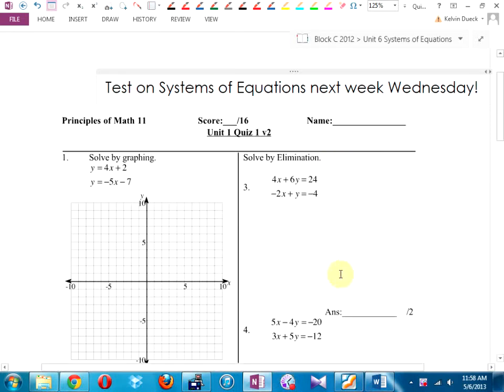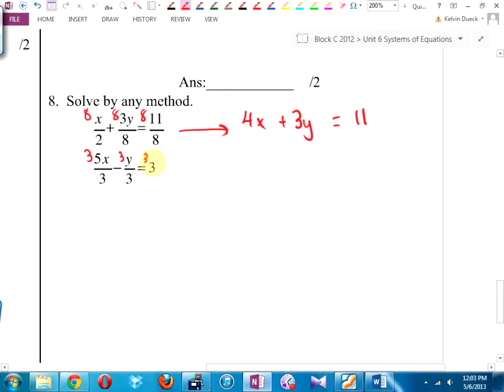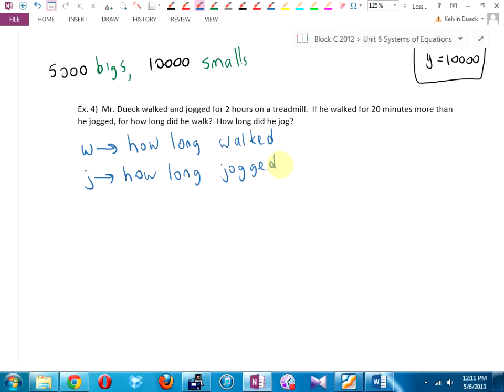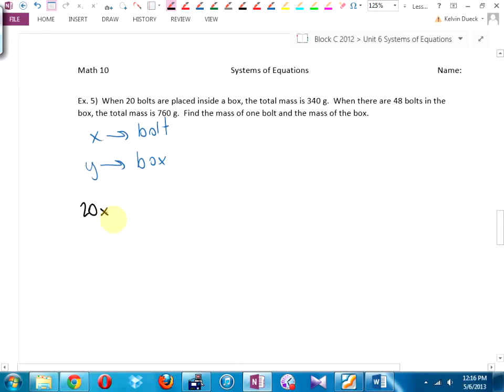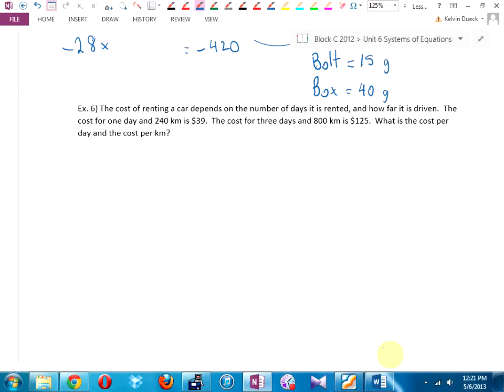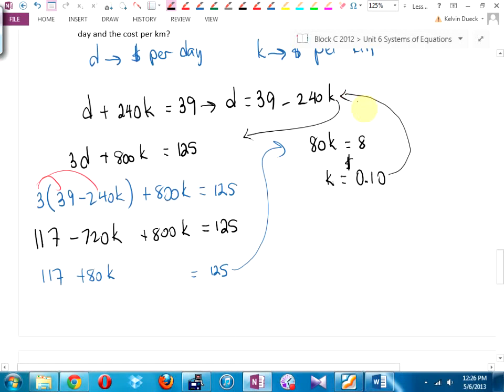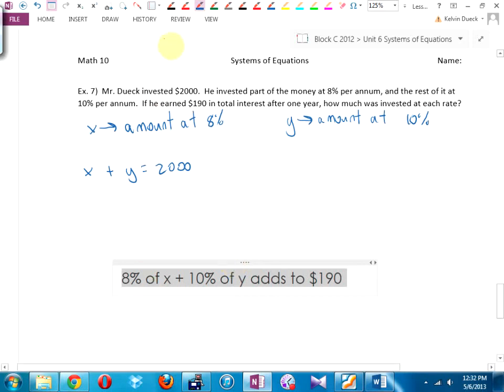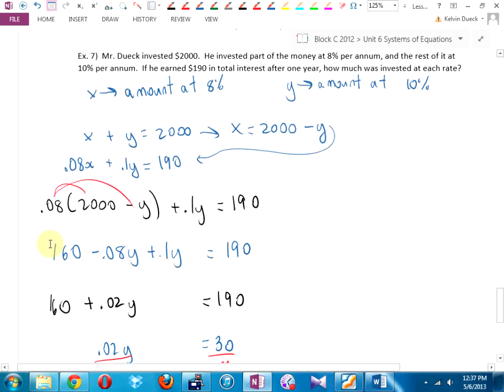Math 10 U6L6 Applications of Systems Part 2